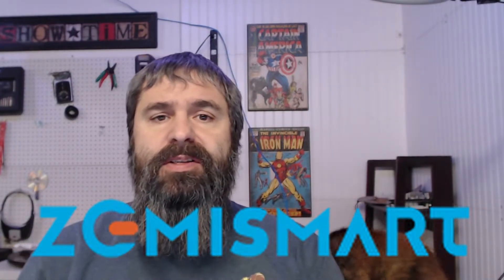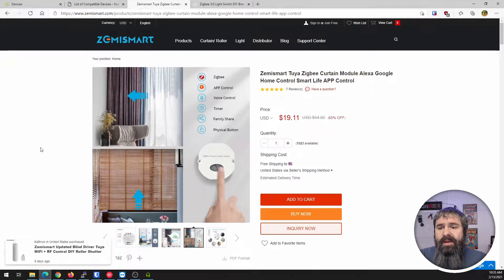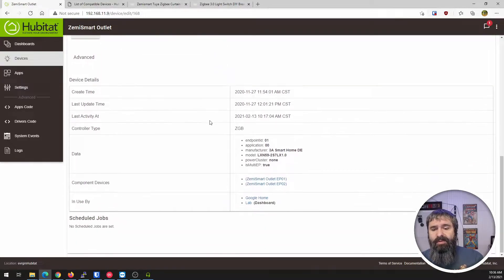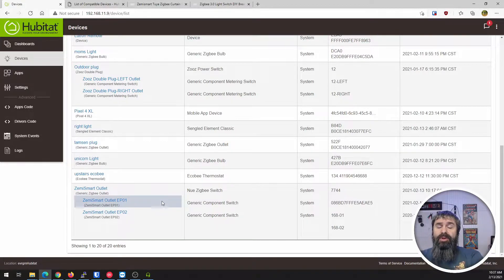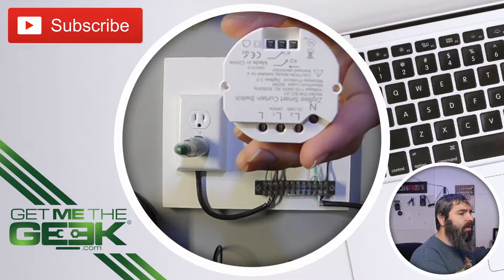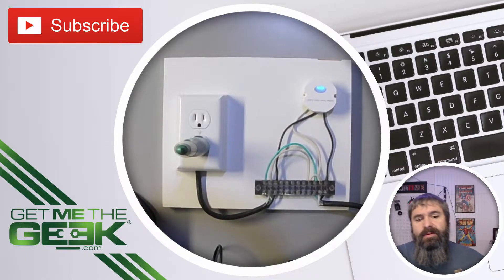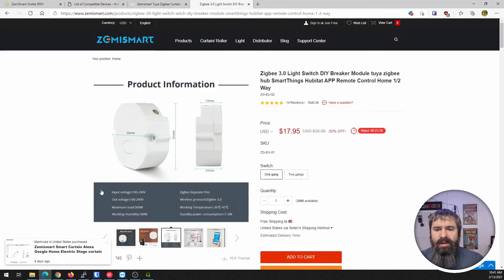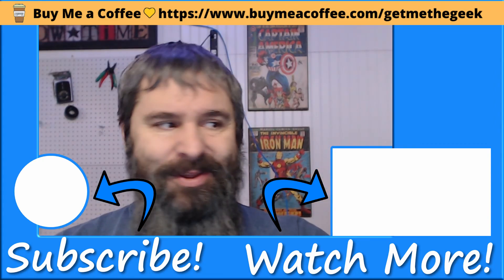ZemiSmart ZigBee Inline Switch Review and Wiring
Wiring up ZemiSmart ZigBee inline switch.  How to setup in Hubitat.

Amazon Smart Curtain Switch

Amazon Zigbee 2 gangs light switch

buy the zigbee mini switch
official store（M1C4L55M 8%off）
zigbee dimmer switch:

zigbee 2 gang light switch：
zigbee dimmer switch：
zigbee curtain switch：

Mailing address:
      223 Salt Lick Rd.